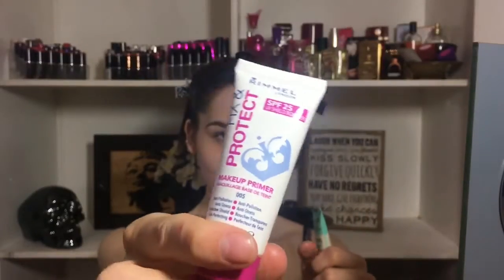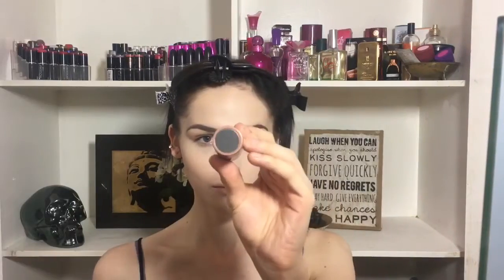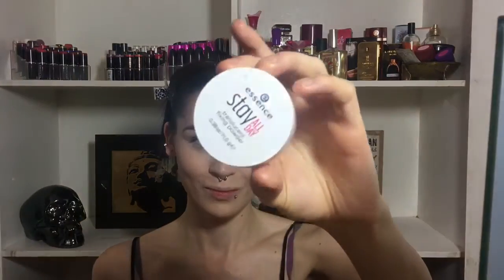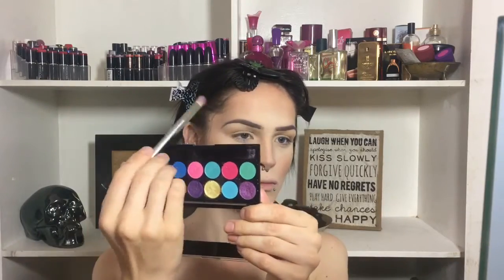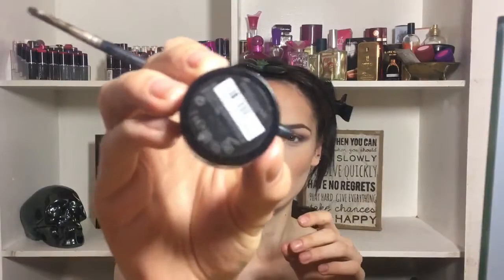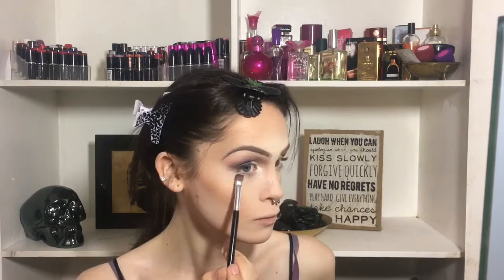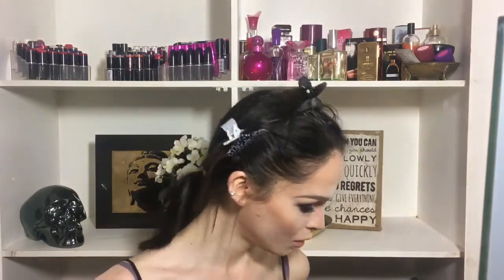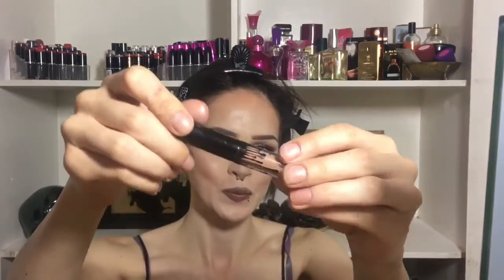PURPLE SUMMER MAKEUP TUTORIAL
Hay yall! ONLY ME! This is a DRAMATIC summer! inspired look using my FAV colour at the moment!

PRODUCTS USED!
Fix and Protect primer Rimmel
Pore Professional primer Benefit
Mac studio fix plus (beauty blender )
Urban Ducay Naked foundation shade 0.5
Sleek illuminating cream Monaco
style master concealer brush
 Urban Ducay naked concealer Neutral
Makeup academy shimmer stick
Air spun Translucent face powder
Essence stay all day translucent powder
real technique powder brush
Kat Von D shade and light contour pallet
Real Technique sharp contour brush
Makeup revolution F100 brush
Mac soft ochre
kabuki amazon brush
amazon 15 shade pallet
MUA Eye shadow pallet Poptastic      Electric purple, pizzazz purple
Real technique blending brush
Manga blending brush amazon
Urban Ducay Vice pallet     Beat down, Pandemonium, dead beat
Max factor excess shimmers 25 bronze, crystal
Mac shimmer glitter pigment Vanilla
flat style master eye brush
Maybelline 24 hour eyeliner Black
Krayolan eye liner brush
Maybelline great lash mascara
L'Oreal Paris Telescopic Extra black
soap and glory wonderbronzer  sun daze
sleek solsters  , sub solar
mac lipstick Stone
Kylie lipstick Dolce K